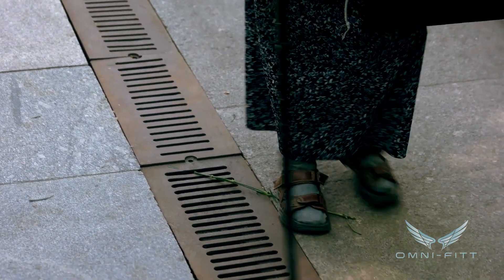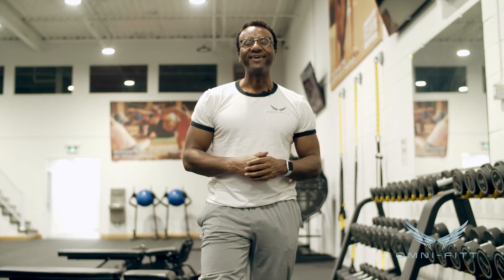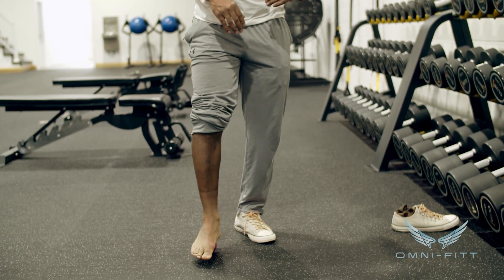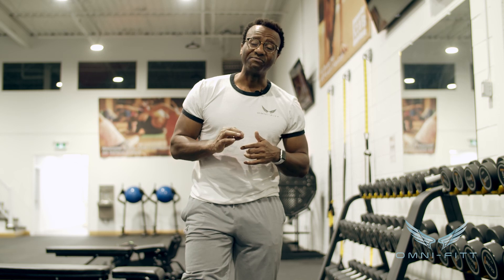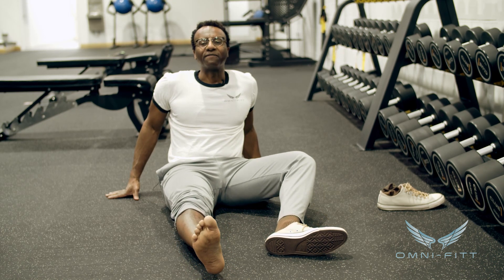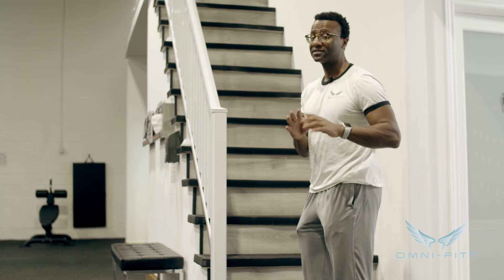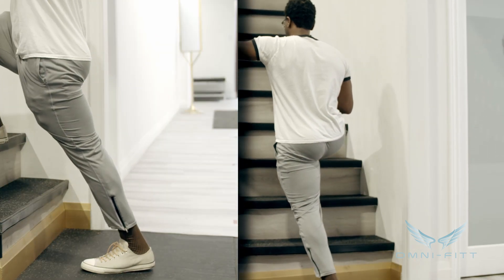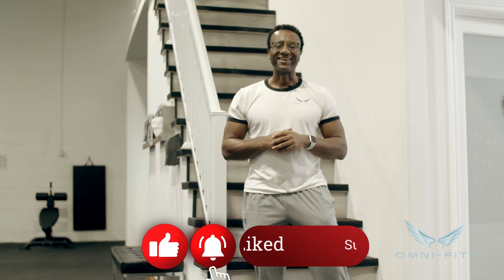The Simplest Way Seniors Can Improve Their Walking/Gait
We all walk everyday,  but do you do it well or efficiently? Learn a couple simple techniques that you can use immediately to improve your walking?

I also have a Free Facebook Group helping seniors stay Strong and Live Free.  to join us.

Hi! My name is Eric Daw! I am an Older Adult Specialist and Bone Fit Trained Specialist. And if you are a senior who is trying to improve their health and fitness or have loved who fall into this category, then this is DEFINITELY the place for YOU!  On this channel, I upload videos weekly on topics such as ways to live longer, building strength,  healthy aging etc...